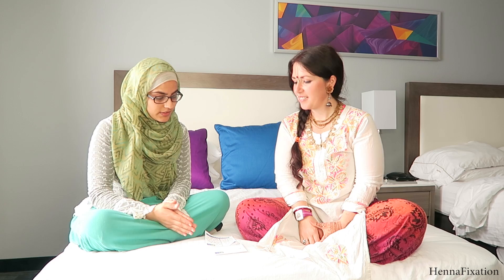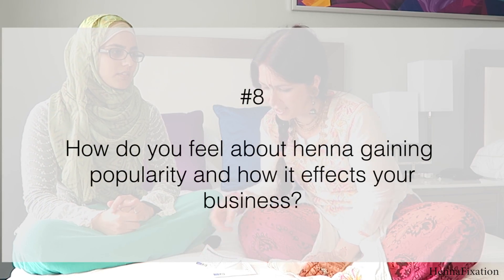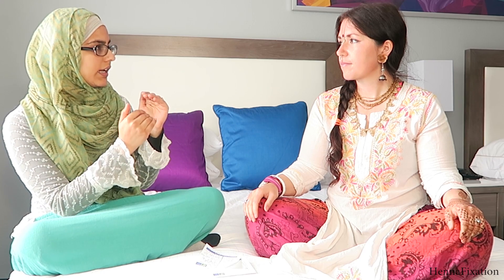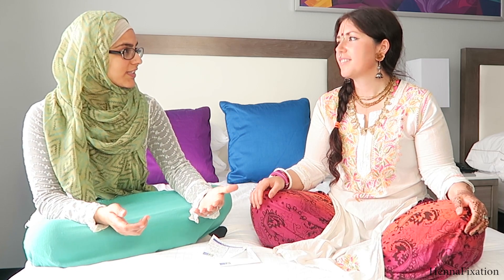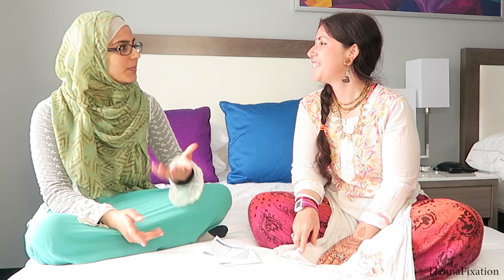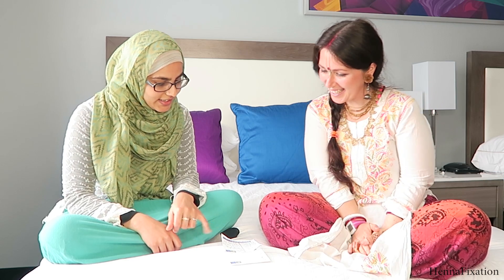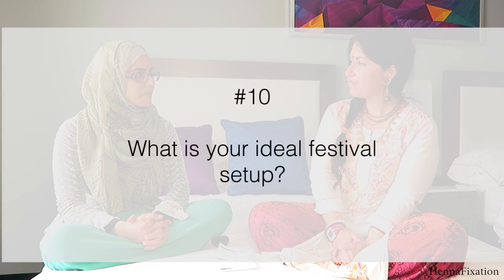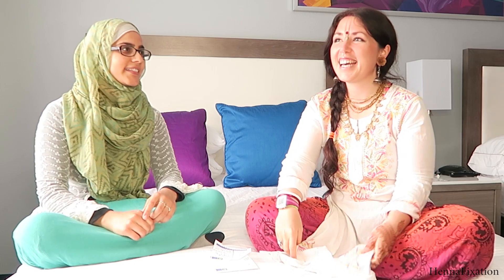Henna is Cultural Appropriation? | Pt 2. Artist Tag with GopiHenna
What happens when artists get together? We talk henna!  Jaya Tulasi joined me for an Artist Tag and we had the best time!

Part 2

Meet Jaya:
Web: Gopi-Henna.com

Lots of henna love,
S